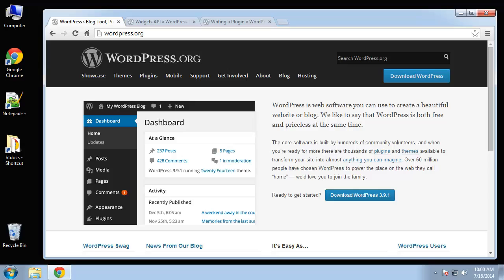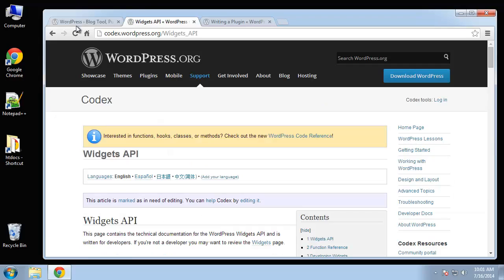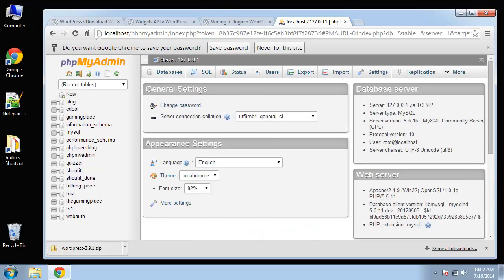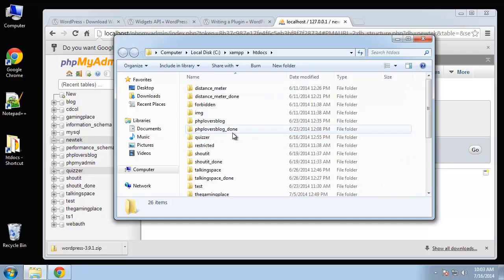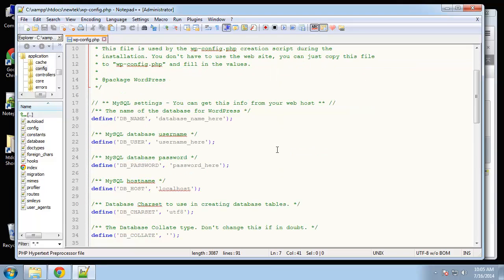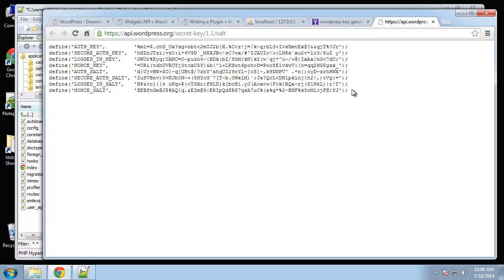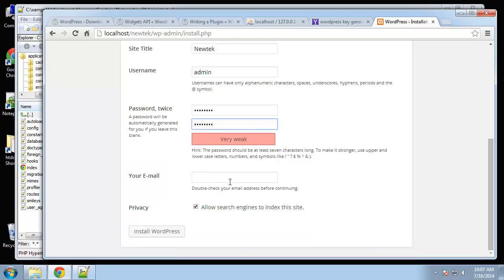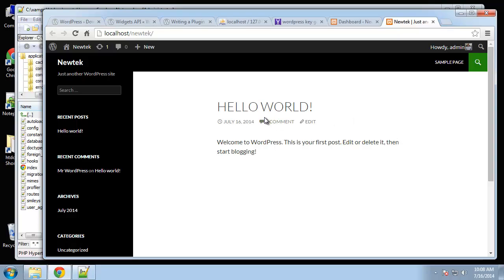7 47 PHP and MySQL Install Wordpress